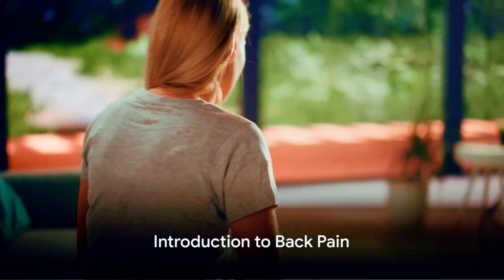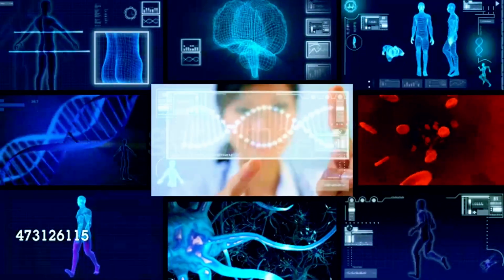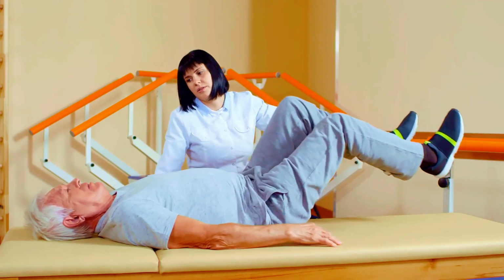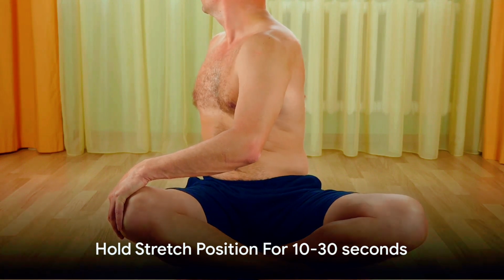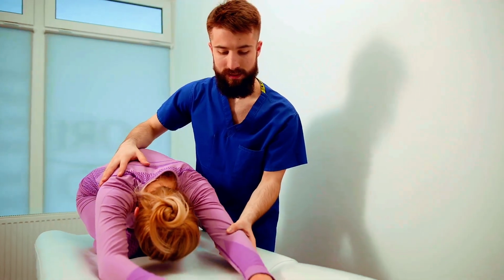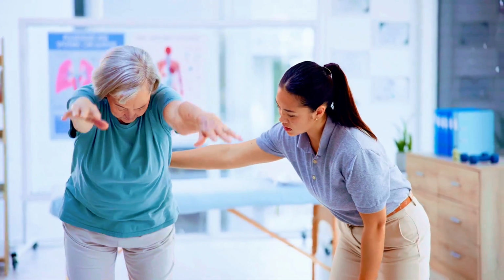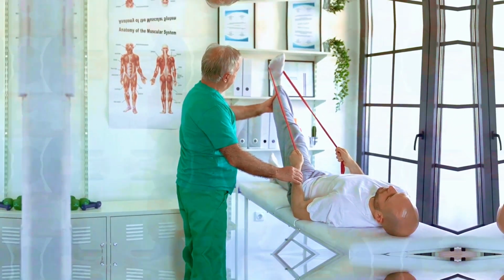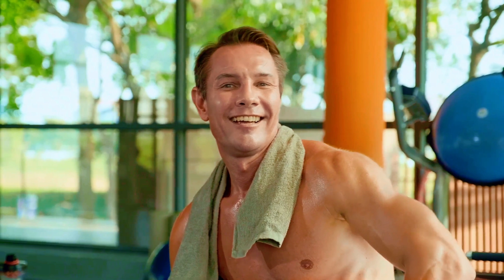Low Back Pain Relief Physical Therapy Stretches 👩‍⚕️🩷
🌟 Unlock the Secrets to Low Back Pain Relief with Physical Therapy Stretching Exercise Techniques.

🚑 Struggling with low back pain? Discover how physical therapy and targeted stretching techniques can offer you not just relief, but a pathway to a healthier, more active lifestyle.

👩‍⚕️ Learn the benefits of physical therapy for low back pain, showcasing a series of stretching exercises designed to alleviate discomfort, improve mobility, and strengthen your back.

🌱 Discover the science behind low back pain and how specific stretches can target your pain points, offering immediate relief and long term health benefits. Whether your pain is chronic or acute, this guide is tailored to meet your needs.

📚 These stretching exercise techniques are perfect for anyone looking to reduce pain, enhance flexibility, and prevent future back issues. Plus, there are tips on how to safely incorporate these stretches into your daily routine.

👍 Know someone who could benefit from these stretching techniques? Let's help everyone live pain free!

Here's to a pain free lower back and a happier, healthier you!

OUTLINE:
00:00:00 Introduction to Back Pain
00:00:52 Understanding the Cause of Back Pain
00:01:48 Introduction to Physical Therapy Stretching Techniques
00:02:55 Single Knee-To-Chest Stretch
00:04:11 Double Knee-To-Chest Stretch
00:05:29 Lower Back Rotational Stretch
00:06:46 Seated Spinal Twist
00:07:57 Cat-Camel Stretch
00:09:12 Child's Pose Stretch
00:10:23 Cobra Stretch
00:11:45 Toe Touch Stretch
00:13:06 Hamstring Towel Stretch
00:14:17 BONUS: Seated Ball Forward Rollout Stretch
00:15:50 Important Key Stretching Facts
00:16:14 Encouragement and Conclusion

The information presented here is not intended to be a substitute for professional medical advice, diagnosis, or treatment. Always seek the advice of your physician or another qualified health provider with any questions you may have regarding a medical condition. Never disregard professional medical advice or delay in seeking it because of something you have read or seen on this channel. Dr Yaz's channel does not recommend or endorse any specific tests, physicians, products, procedures, opinions, or other information that may be mentioned on this channel. Reliance on any information provided by Dr Yaz is solely at your own risk. The content on this channel is based on the creator's personal experiences, knowledge, and research. It is not meant to replace the relationship that exists between you and your healthcare provider. By using this channel, you agree to the terms of this disclaimer.